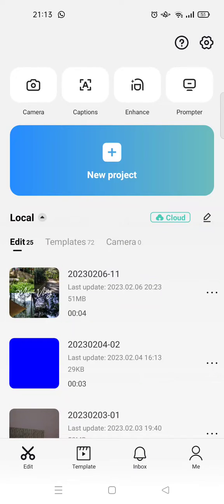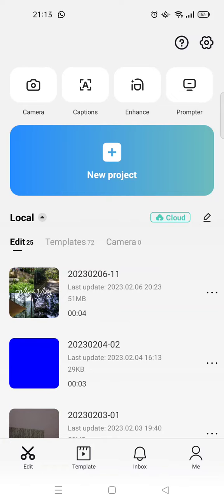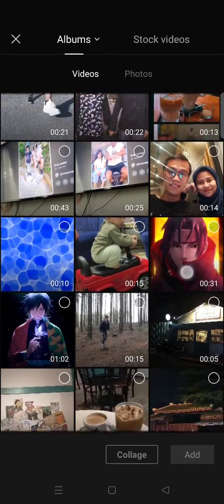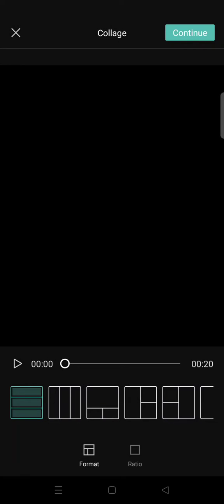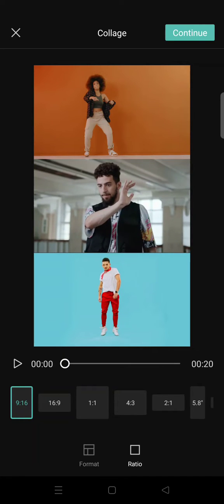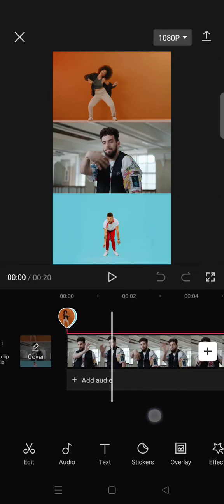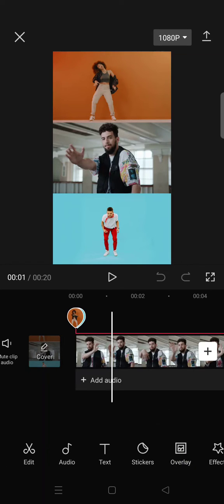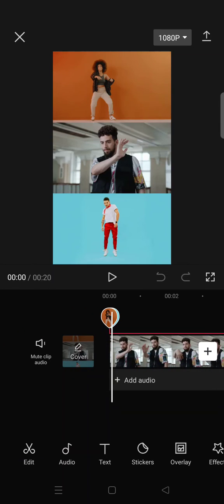How to Make Stacked Video in CapCut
This is how to easily make a stacked video using CapCut